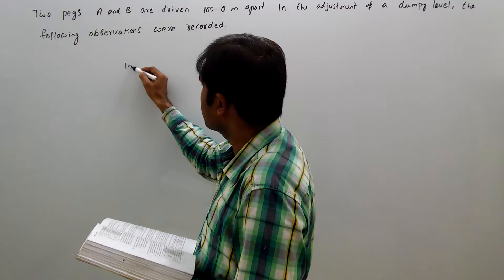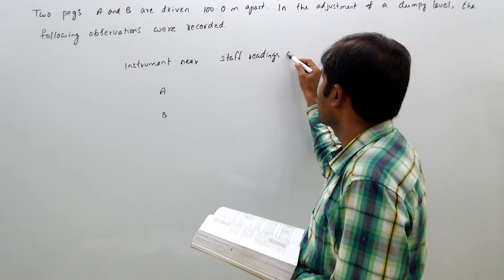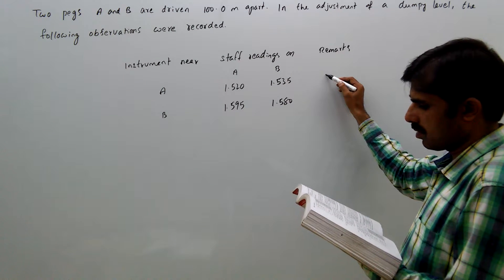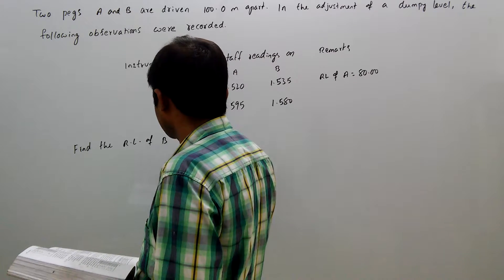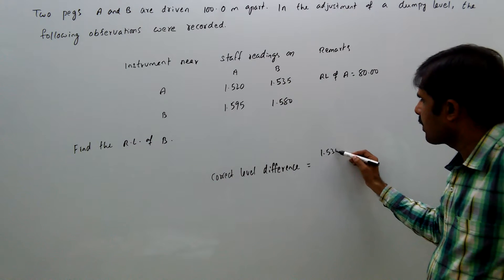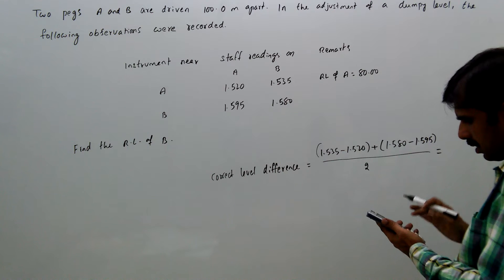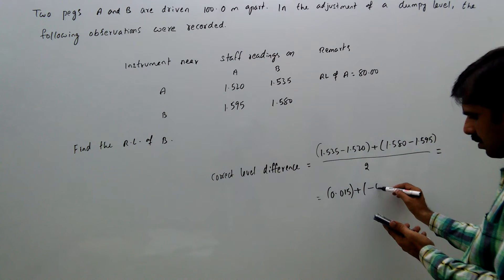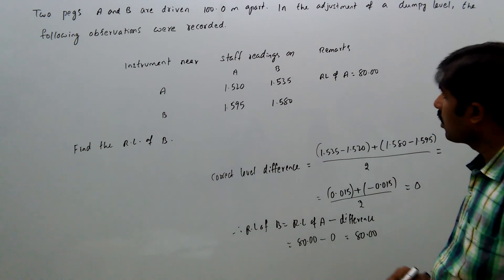geomatics, gate, reciprocal levelling